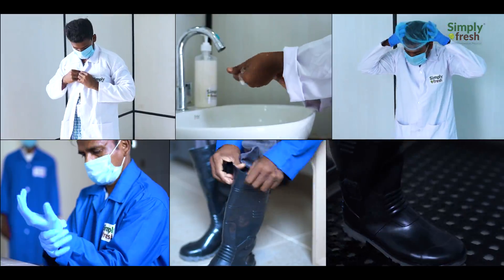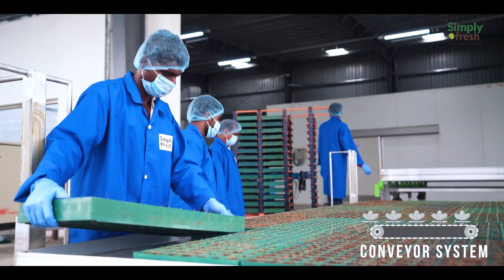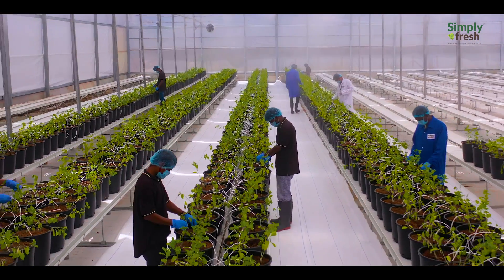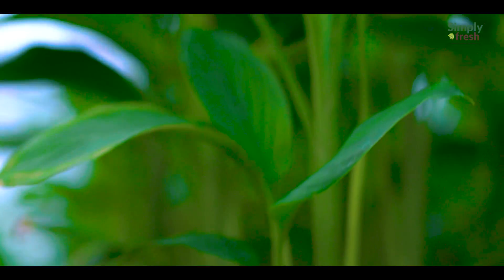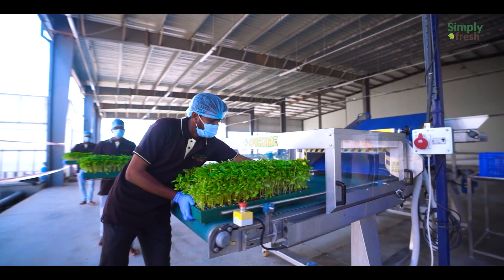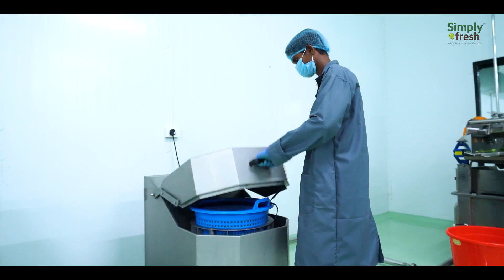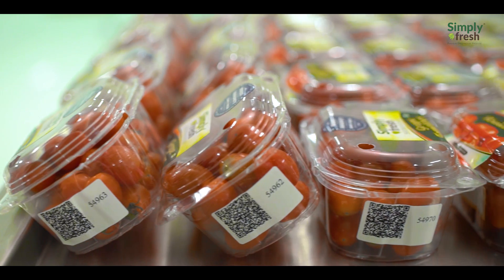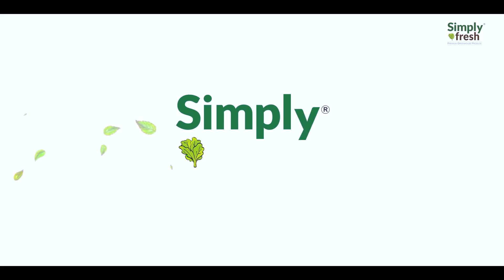Simply Fresh - India's Largest State Of The Art Precision Farm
Simply Fresh – Commissions India’s Largest State of the Art Plant Factory.
A 140 Acre state of the art facility that grows fresh produce and medicinal plant for nutraceutical raw material using precision farming techniques. Simply Fresh focuses on Affordable Food Safety, Traceability, Consistent Quality Assurance and Sustainable Farming Practices to grow all the produce. At Simply Fresh, the seeds are procured globally and plants are grown in an AI Controlled Greenhouses which provide optimum growing conditions. A man made 6 Acres rain water harvesting body ensures sustainable farming, where only 1/10th of water is used when compared to traditional farming methods. Farm to Fork, we ensure everything that you eat is Simply Fresh!